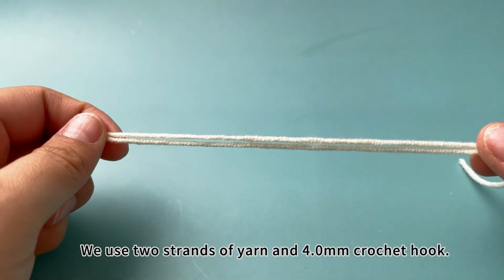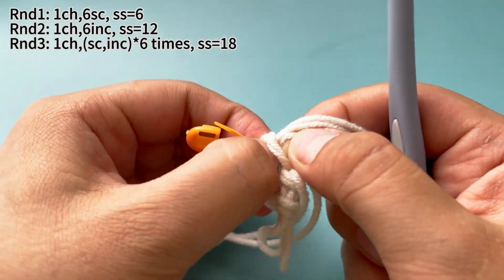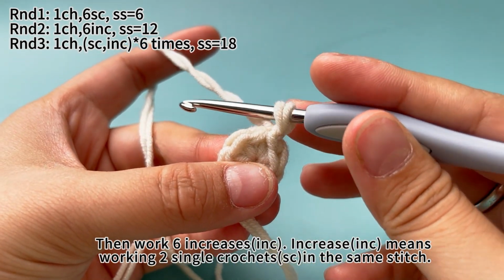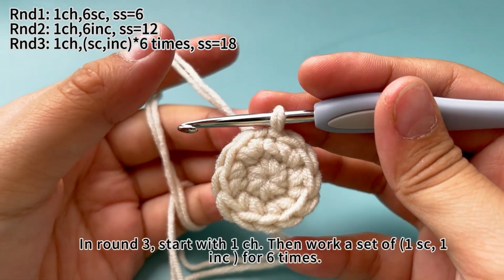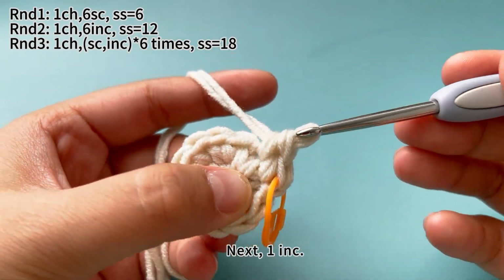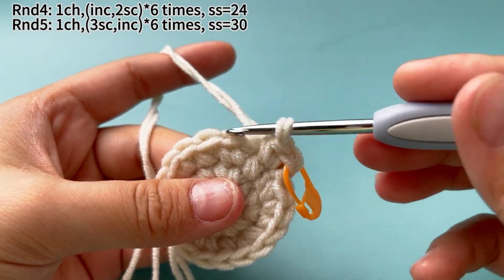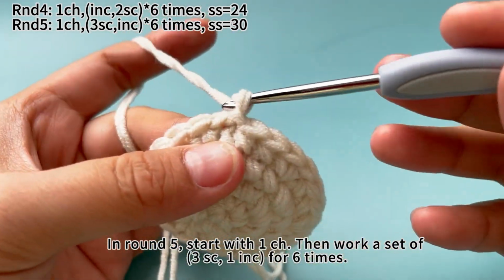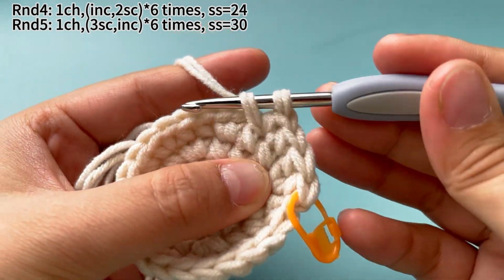A basket of vegetables-27:How to crochet the basket of vegetables's basket？